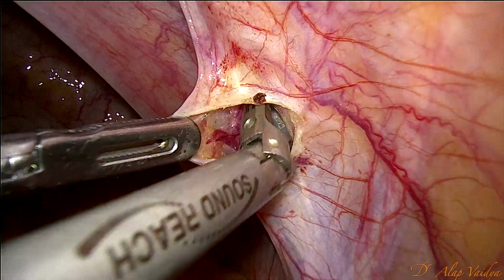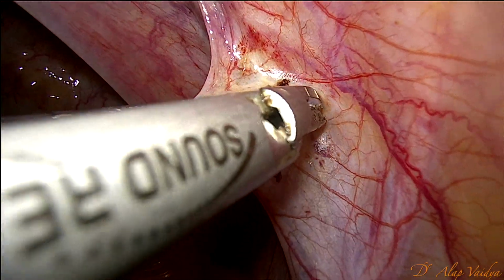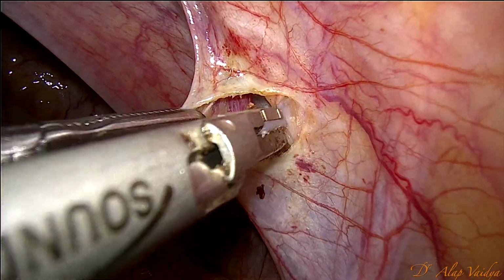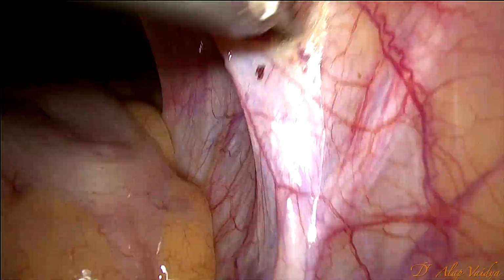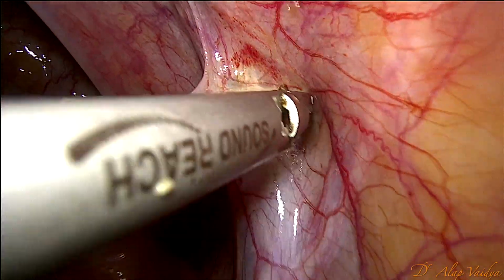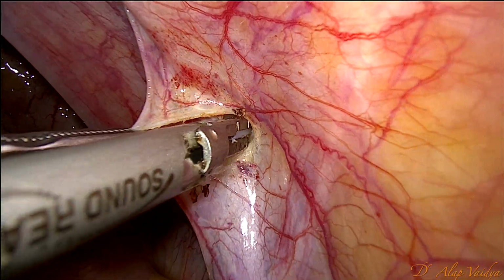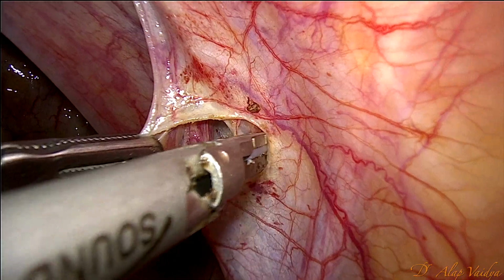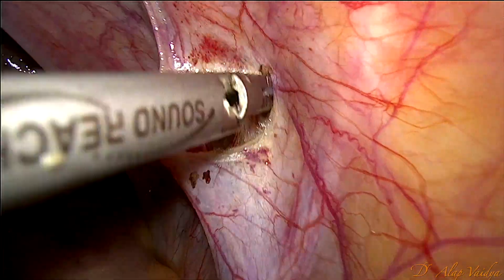Retro Adventures Ep 3 | Understanding the Window Technique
In this short, powerful episode, Dr. Alap Vaidya demonstrates the Window Technique — a precise and elegant method to identify and trace the uterine artery during Total Laparoscopic Hysterectomy (TLH).

This video highlights:
 • Stepwise creation of the retroperitoneal window
 • Orientation for safe uterine artery dissection
 • Spatial understanding of ureter and vessel relationship
 • Core anatomy landmarks for confident TLH

Whether you’re refining your retroperitoneal dissection skills or learning to master the uterine artery ligation at origin, this 2-minute episode delivers clarity, precision, and perspective — all for the love of laparoscopy.

🎯 Retro Adventures — where every frame explores the art behind surgical mastery!

👨‍⚕️ Dr. Alap Vaidya (MS) — Advanced Laparoscopic & Gynecologic Surgeon
🏥 Alka Hospital & IVF Centre, Kheralu
🎥 Recorded on Karl Storz Rubina 3D 4K laparoscopy system